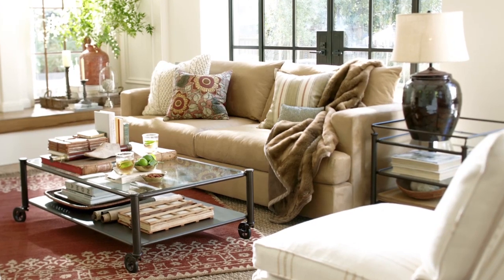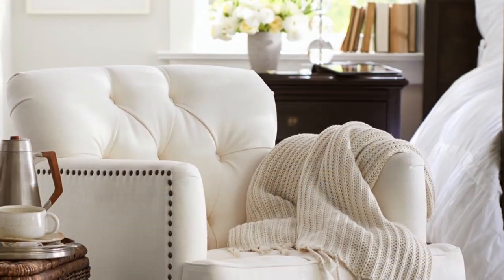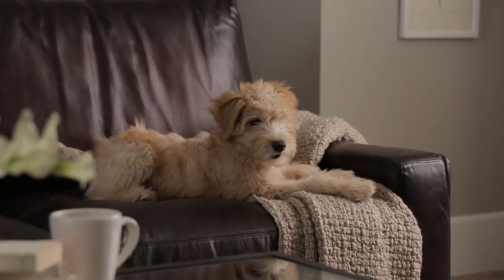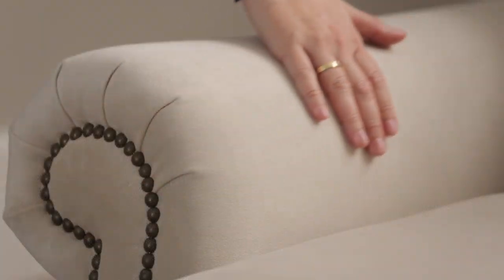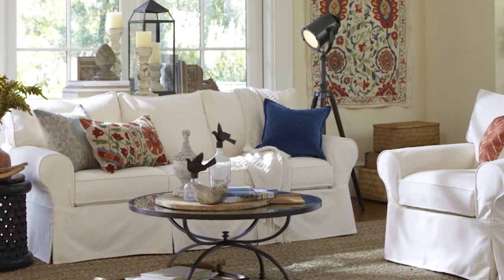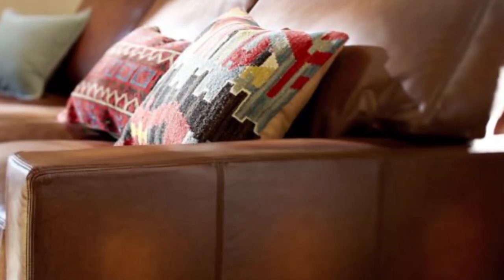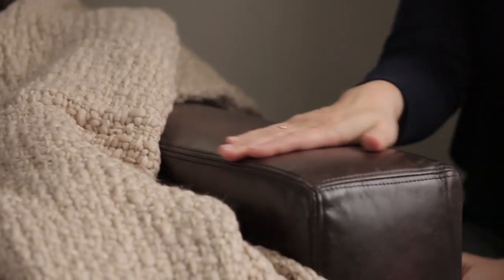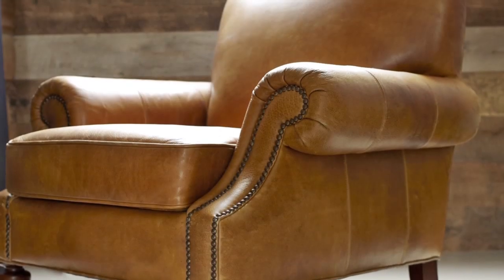Performance Leather Upholstery | Pottery Barn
If you are looking for beautiful and durable upholstery fabric, we have the perfect thing for you. Our range of leather upholstery is sure to amaze you with its exceptional performance.

The leather upholstery fabric is perfect for your living room or bedroom furniture. The Performance Leather is top grain and finished for a smooth touch. It ages beautifully over the years and becomes soft to touch. Water-repellant and stain-resistant, the leather upholstery is perfect for sofas, sectionals, love seats and more. This selection of upholstery fabric is also child and pet friendly to suit all homes. It is also fade and abrasion resistant to stand the test of time and be as good as new for years to come.

Available in different colors and textures, you are sure to find leather upholstery that will complement your home decor. You can also use these fabrics to upholster your furniture and to lend it a new look. Ensure comfort, style and durability all at once with our performance fabrics.

Transform your living into a guest room with this stylish sleeper sofa upholstered in Performance Fabric

Use this Performance-fabric upholstered sectional to lend a timeless touch to your living room

Make classic slipcovers for your stylish furniture with this performance fabric

These design ideas can help you plan classic and comfortable living rooms